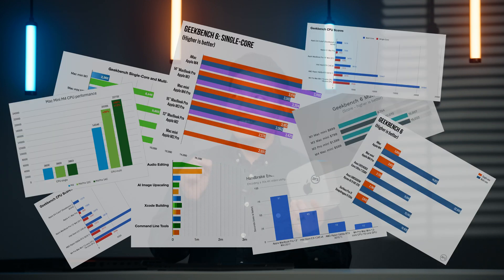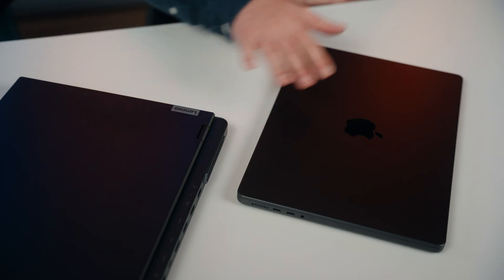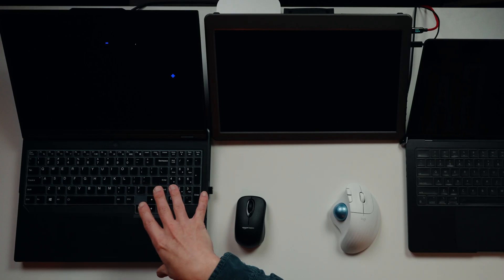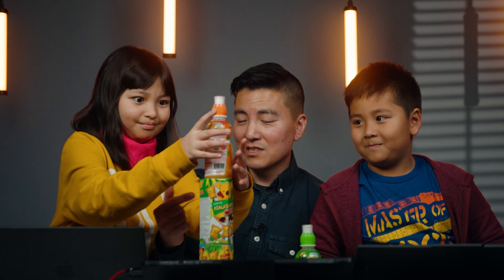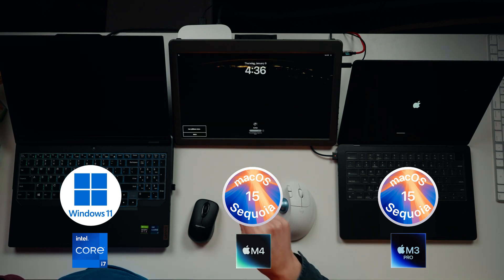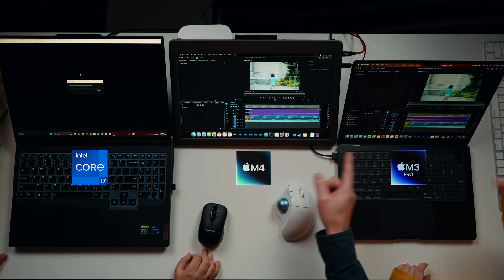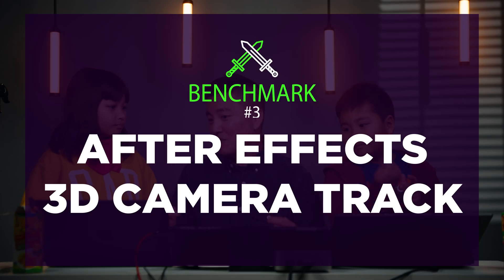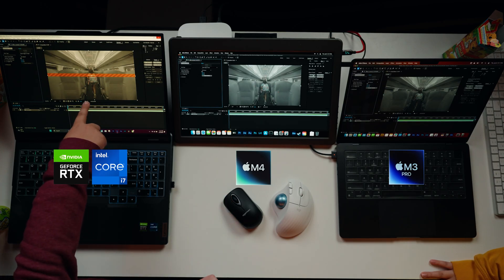M4 Mac Mini is Slow at these Video Editing Tasks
Which of these are best computer for After Effects or Adobe Premiere Pro?  Which of these contain the best GPU for Unreal Engine 5?  This M4 Mac mini vs PC vs M3 Pro tests will answer those question in real life.

⏰Timeline⏰

00:00 Intro
00:20 Puget Benchmark
00:36 Real Life
01:14 The Contestants
02:11 Prizes
02:33 Benchmark Rules
02:59 Boot Time Test
03:47 Premiere Launch Test
04:02 Warp Stabilizer Benchmark
05:21 Export Benchmark
06:59 3D AE Track Benchmark
08:07 Unreal Engine Benchmark
10:19 Conclusion & Summary